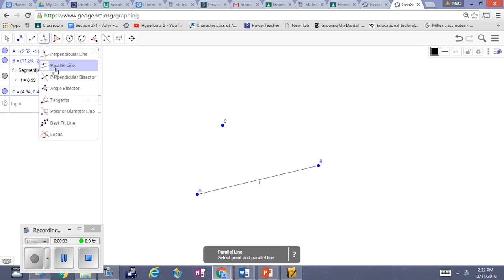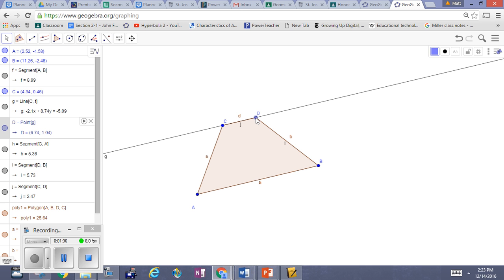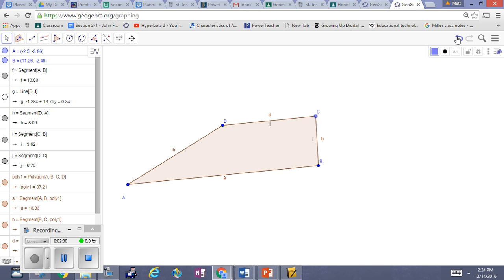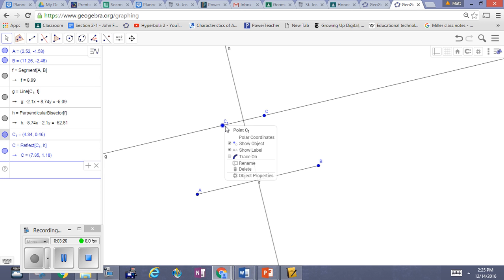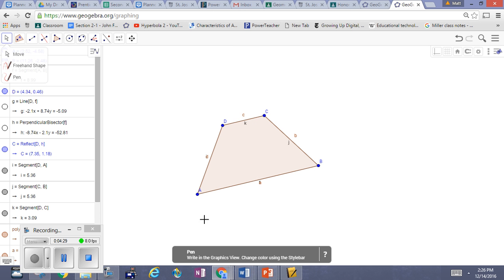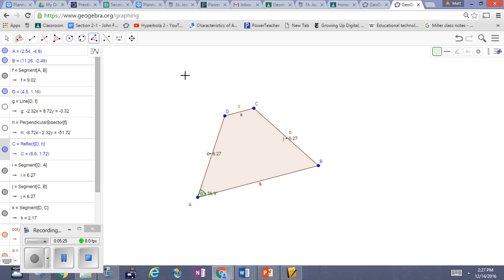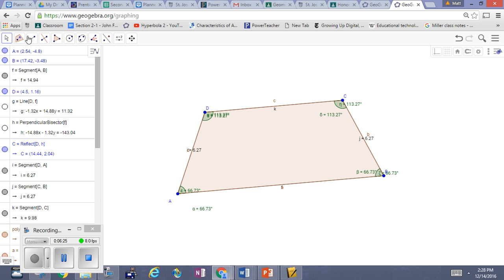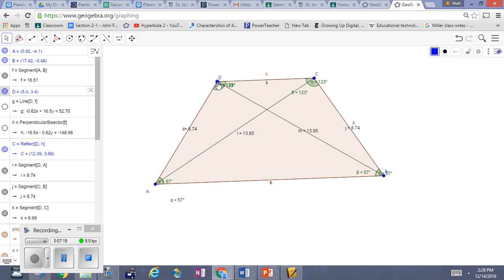ISOSCELES TRAPEZOID CONSTRUCTION